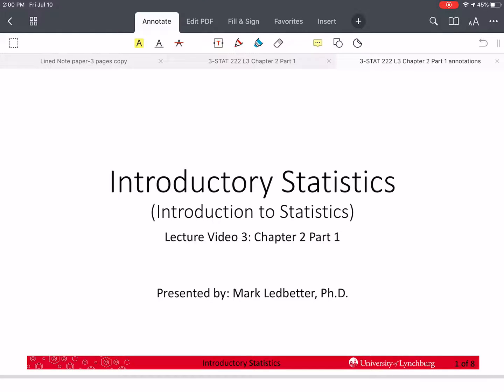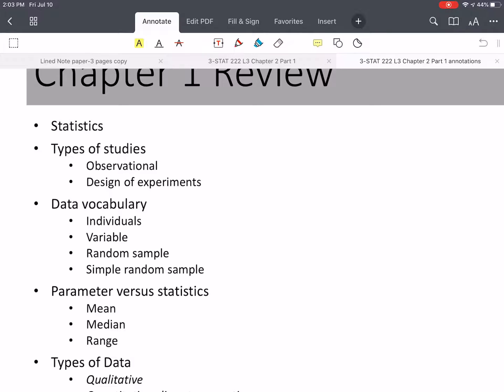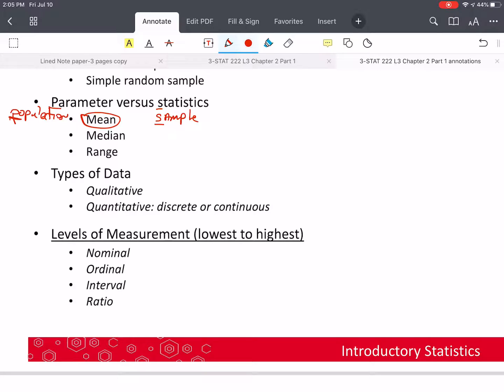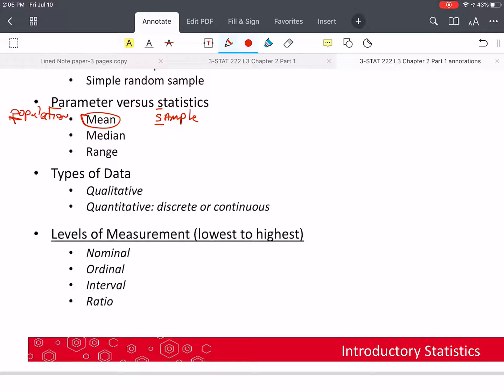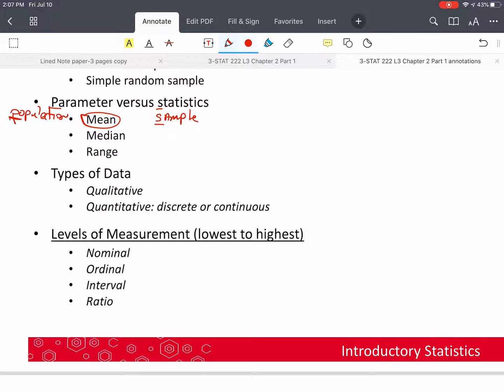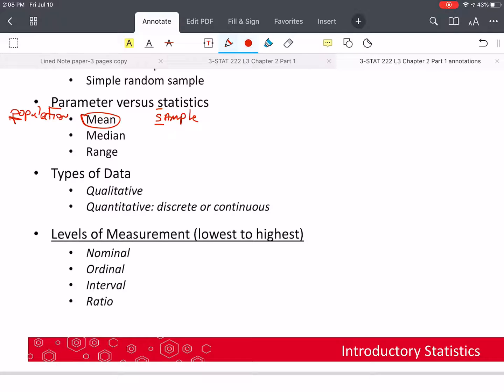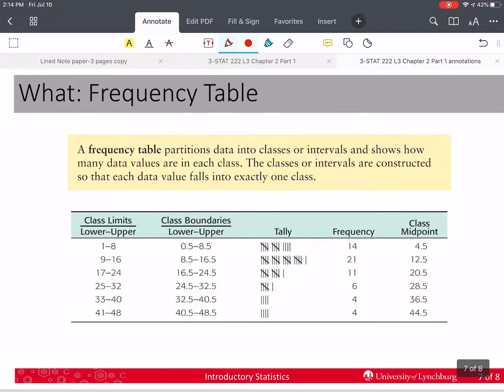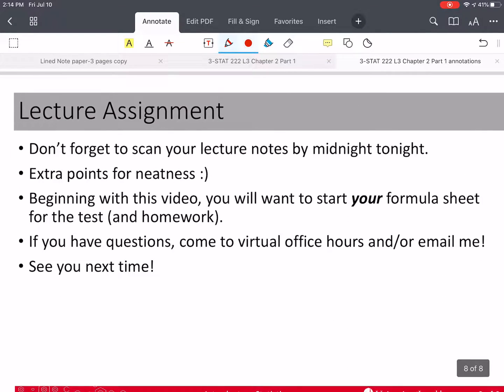IntroStats 2.1 - Frequency Tables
Introduce the need for frequency tables and graphs, along with the elements of a frequency table.

Textbook:
Understanding Basic Statistics (7th Edition by Brase and Brase).
*Note*: Some videos were created in Spring 2020 using the 7th Edition, while videos revised in the Fall of 2020 used the 8th edition.